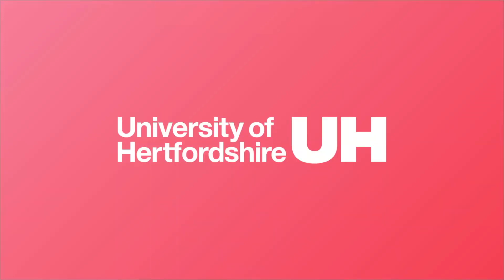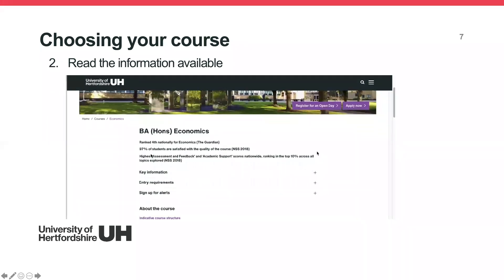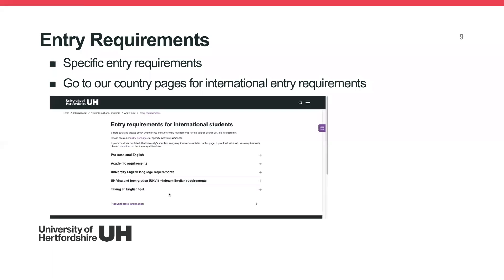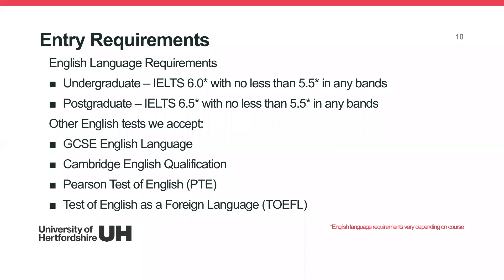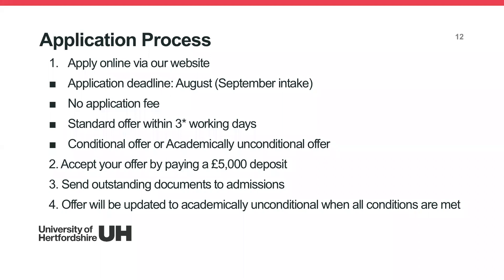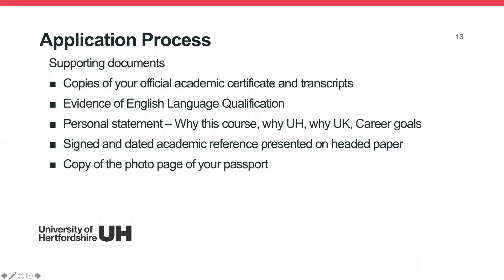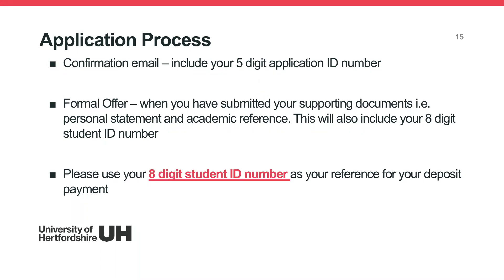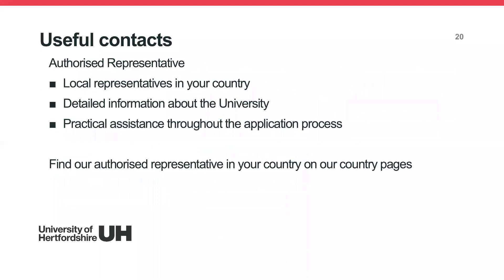Application Process - Talk